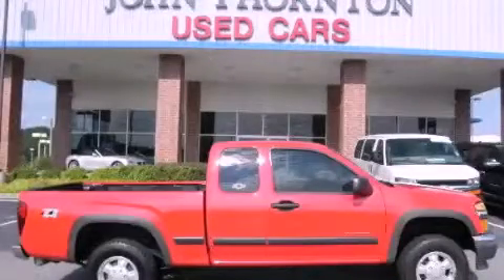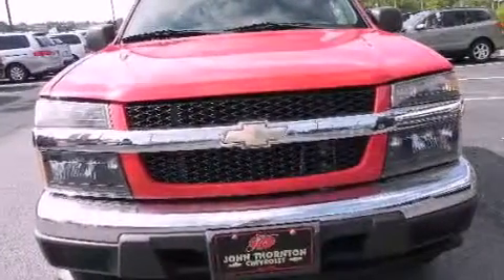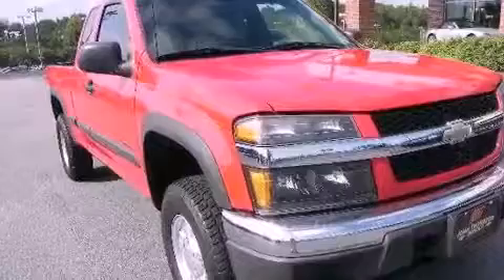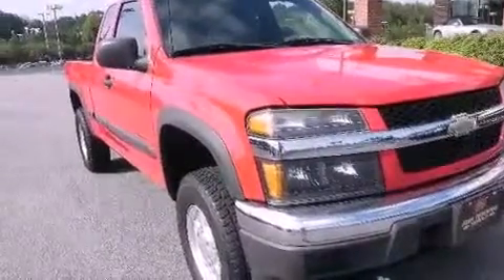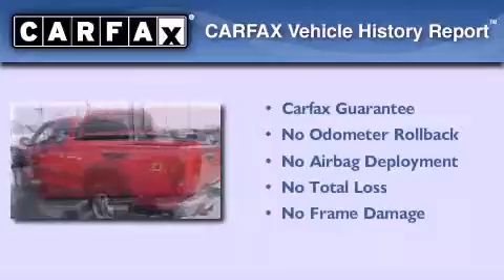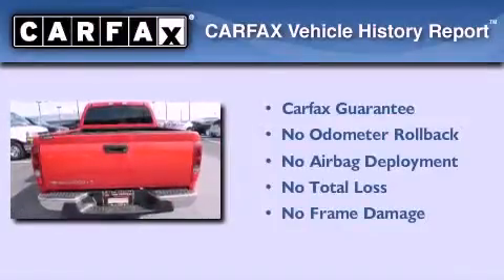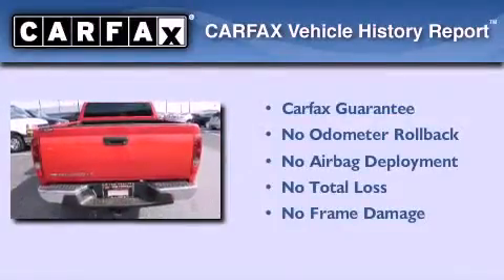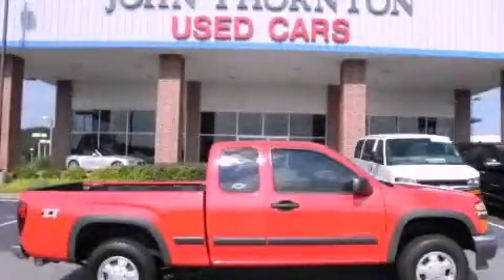2005 Chevrolet Colorado Lithia Springs GA 30122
Year : 2005
 Make : Chevrolet
 Model : Colorado
 Engine : Gas I5 3.5L/211
 Trans . : Automatic
 Exterior : Victory Red
 Miles : 110,928
 Interior : Very Dark Pewter
 JOHN THORNTON CHEVROLET
 1971 Thornton Rd
 Lithia Springs , GA 30122
 Preowned 2005 Chevrolet Colorado Lithia Springs GA